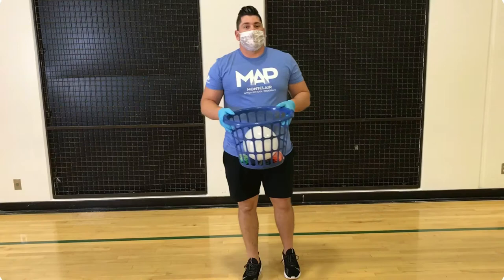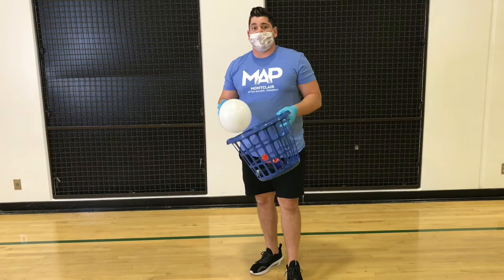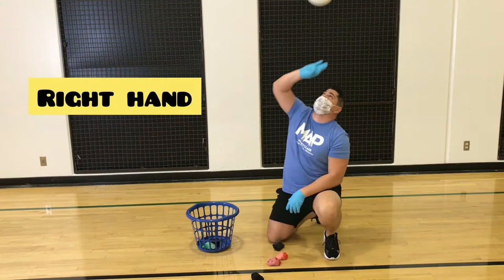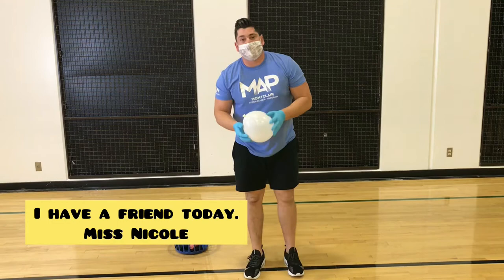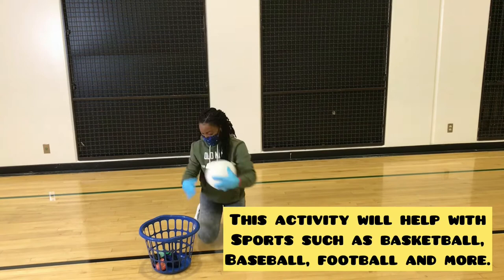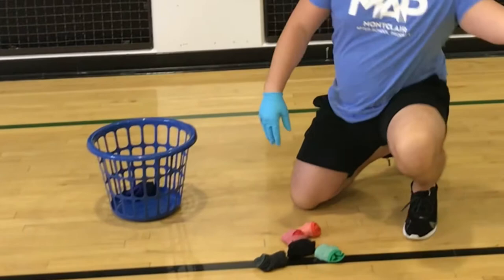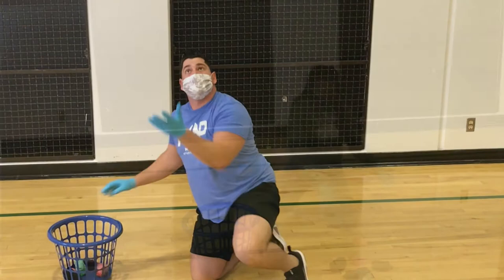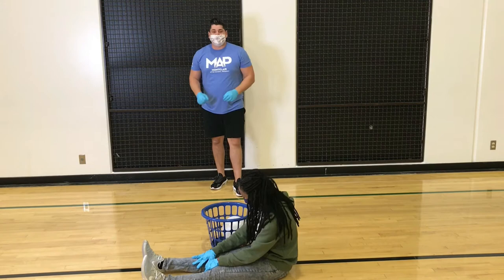Wednesday, January 20 - Fun Fitness - Sock Balloon Challenge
Fun Fitness- Let’s get ready to have fun and get fit with “Fun Fitness.” Today Coach Manny introduces us to the Sock Balloon Challenge. All you need for this activity is a balloon, socks, a laundry basket and you! Tune in for fitness fun with “Fun Fitness